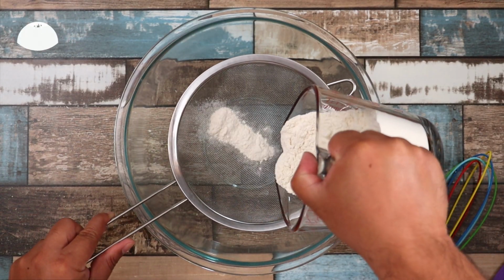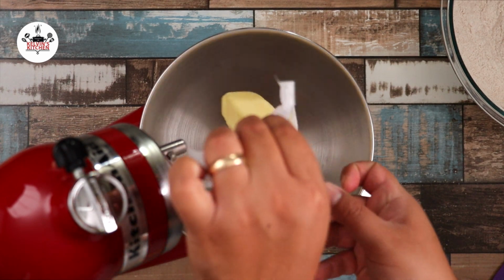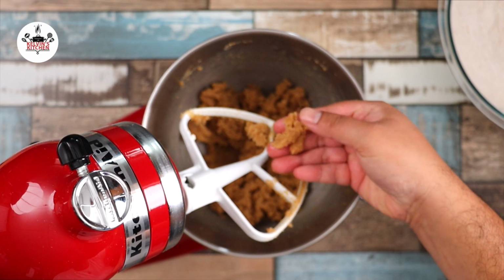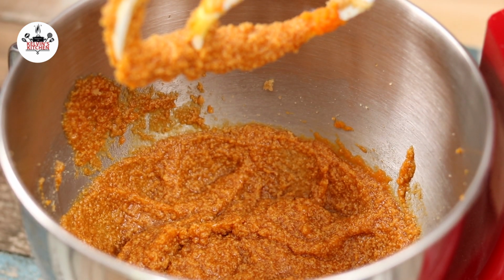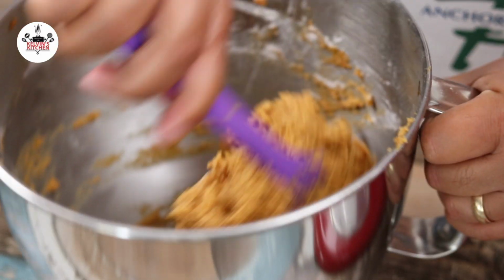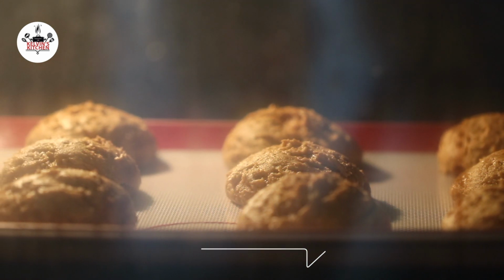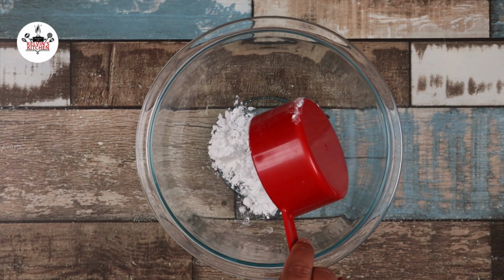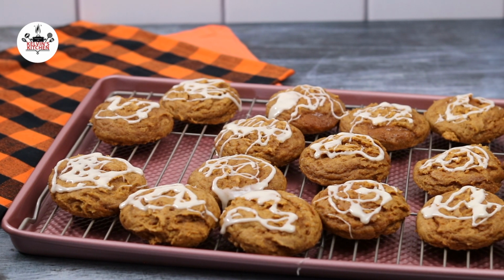Fall Delight: How to Make Irresistibly Moist Pumpkin Cookies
Easy Moist Pumpkin Cookies Recipe
Making homemade Pumpkin Cookies from scratch, could not get any easier. Be warned kids and adults will be asking for more.